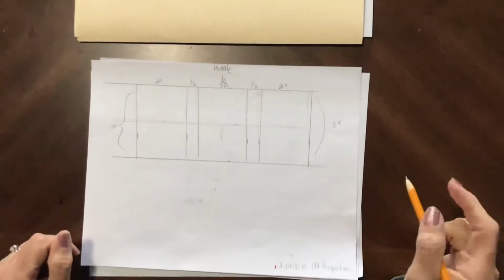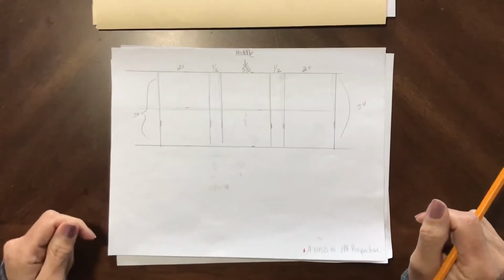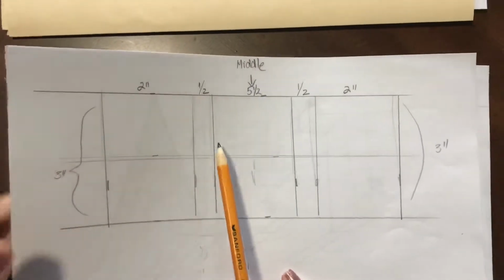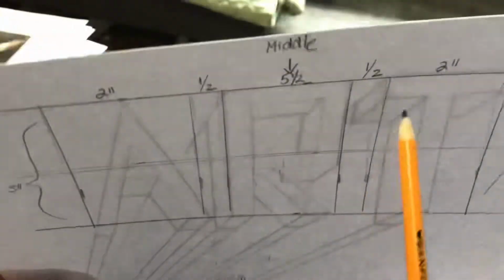A Word in 1pt Perspective-Remote Learning